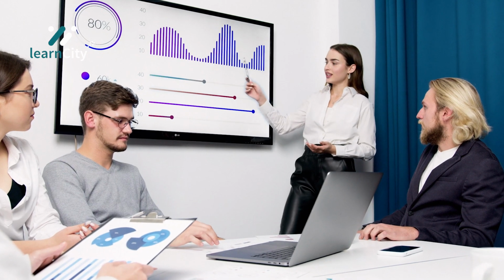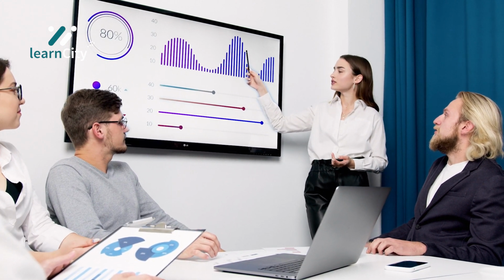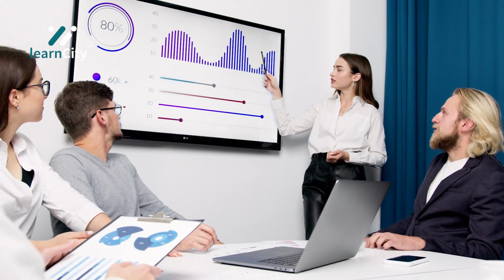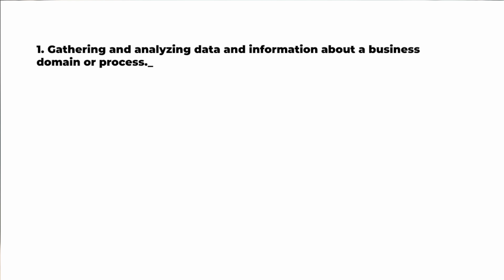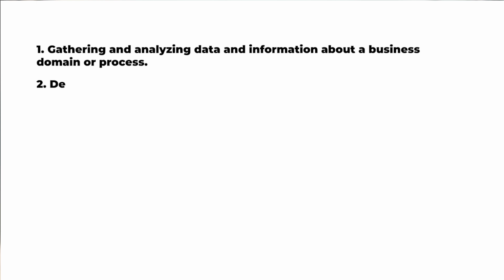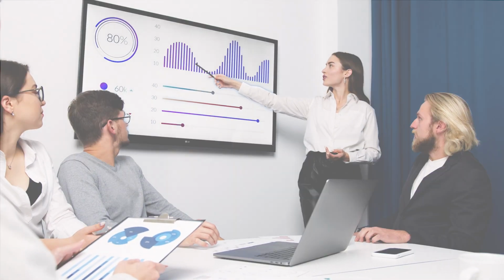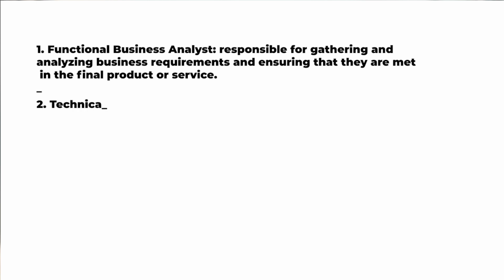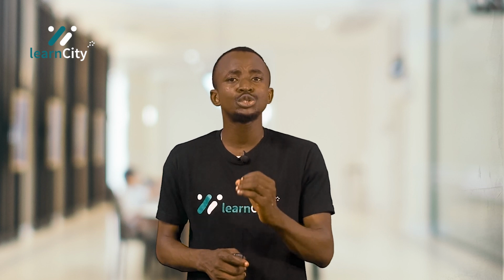Business Analyst: Roles, Responsibilities, and Skills | A Comprehensive Guide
Looking to learn more about the role of a business analyst? This informative video offers a comprehensive guide on the responsibilities, skills, and tools needed to excel in this critical position. Whether you're new to the field or looking to enhance your existing skills, this video is a must-watch for anyone interested in a career as a business analyst. From analyzing data to identifying opportunities for growth and improvement, you'll discover everything you need to know about this essential role in today's business world.

Timestamps
0:00 -Intro
0:39 -Who is a business  Analysis
1:31-Function of a business  Analysis

Regenerate response